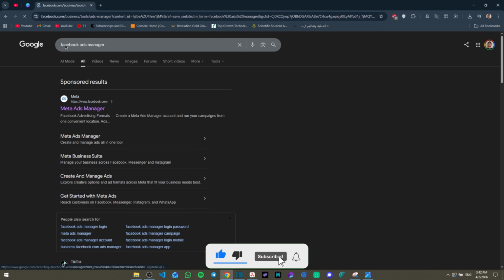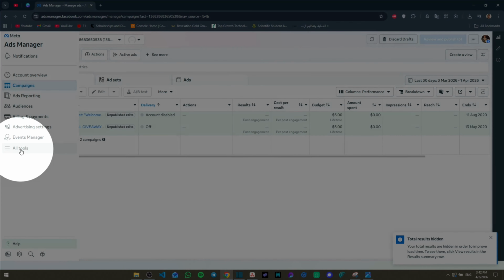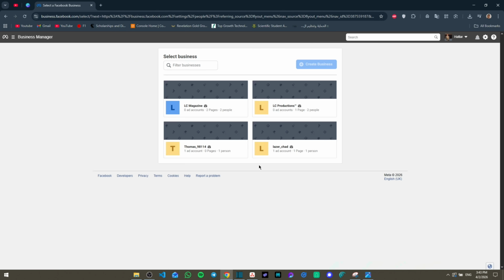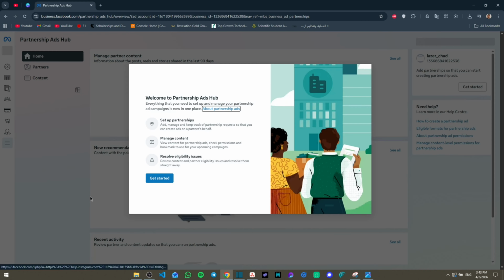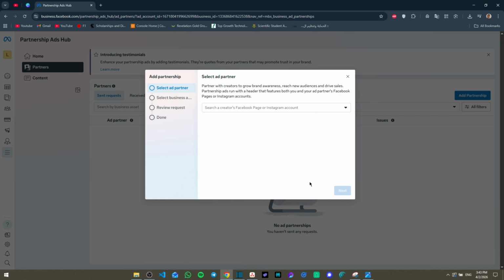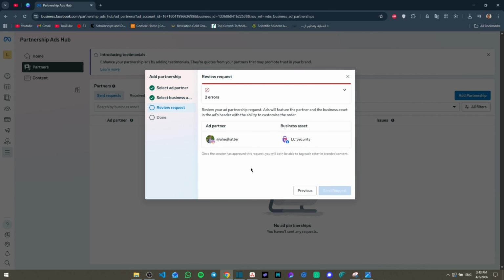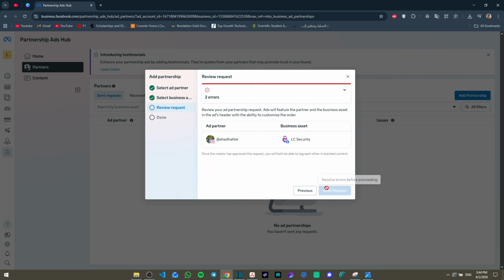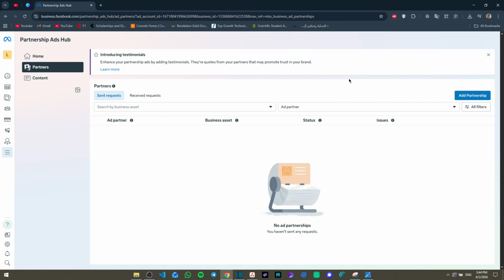How To Use Partnership Ads On Facebook (Full Guide 2026)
How To Use Partnership Ads On Facebook

In this video, I show you how to use partnership ads on facebook step by step so you can start collaborating with brands and creators effectively. I explain how to set up partnership ads, how to monetize partnership ads, and how to earn money from facebook partnership ads using the latest tools available. Whether you’re a beginner or already running campaigns, you’ll learn how facebook partnership ads work, how to connect accounts, and how to maximize your results. This guide also covers new partnership ads on facebook features and tips to avoid common mistakes. By the end, you’ll be ready to launch and manage successful campaigns with confidence.

Chapters:
00:00 Introduction
00:10 How To Use Partnership Ads On Facebook